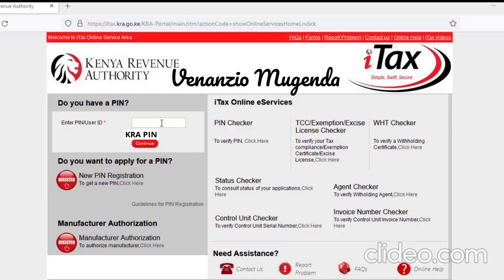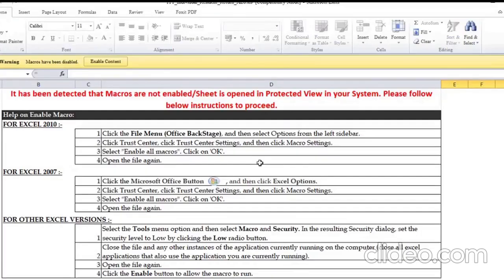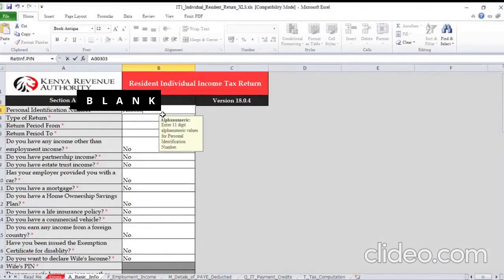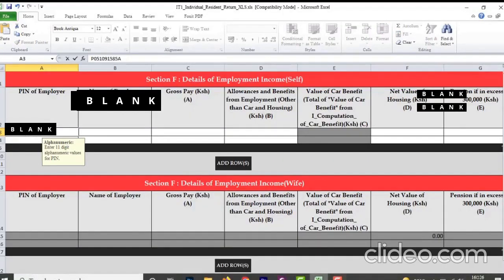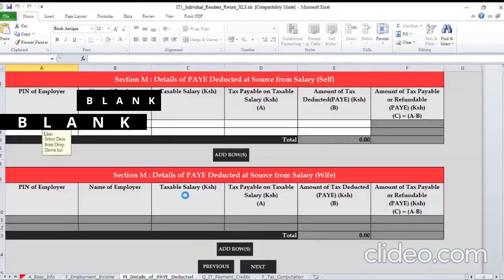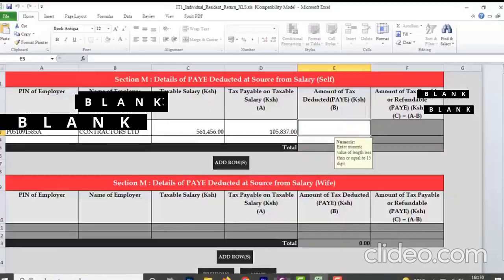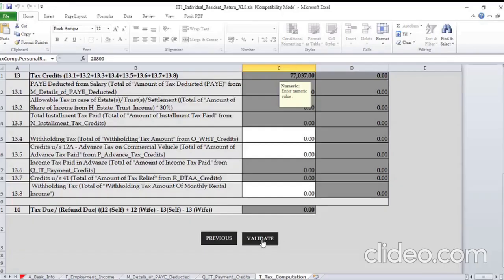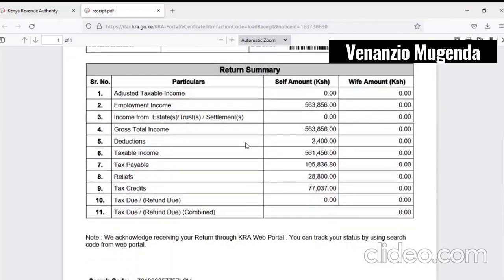How To File KRA Income Tax Return using P9 Form 2023!! Step by Step Guide. returns KRA filling.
How To File KRA Income Tax Return using P9 Form 2023!! [Step-by-Step Guide.